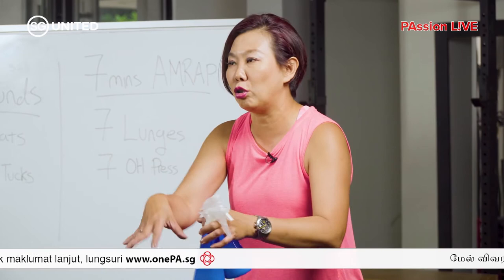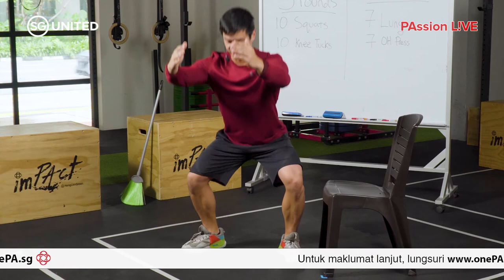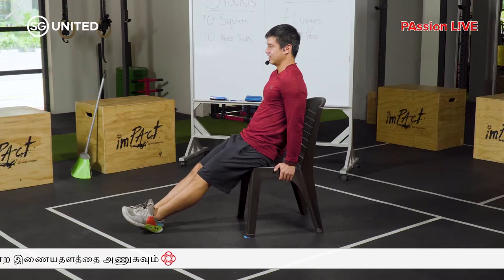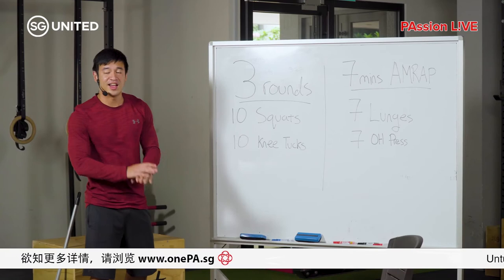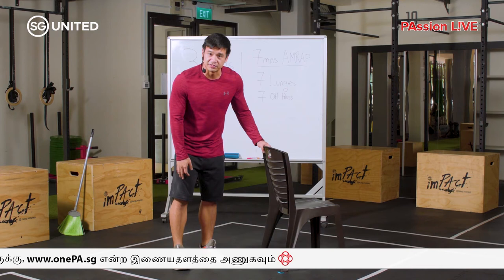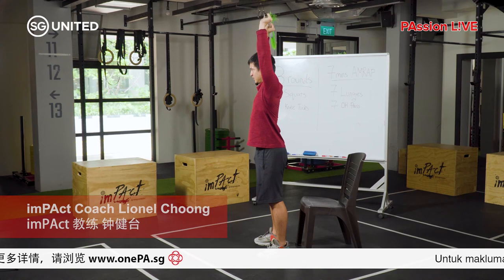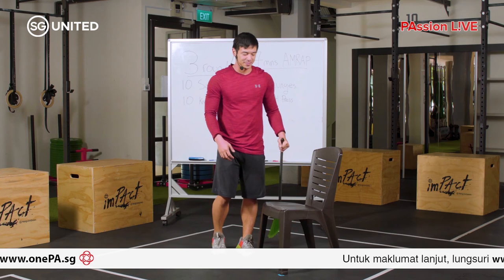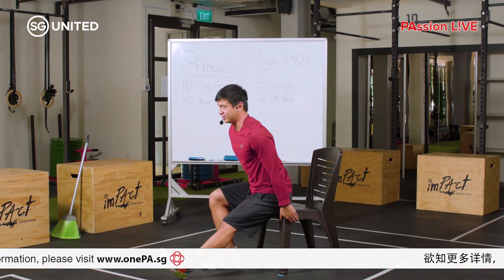[PAssion L!VE] Functional Fitness Training by imPAct Coach Lionel Choong